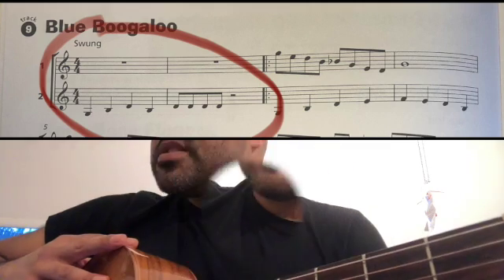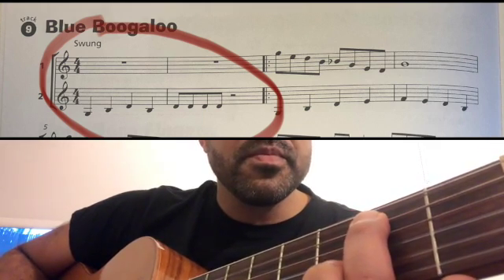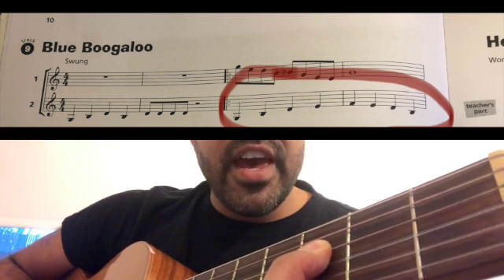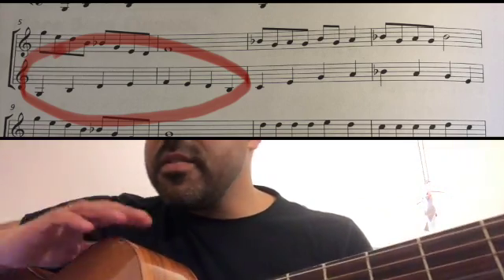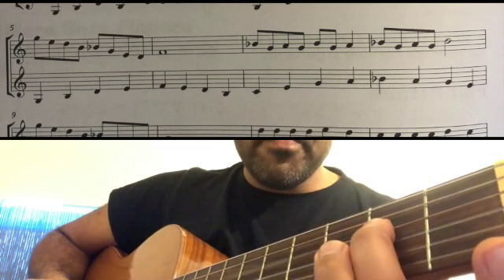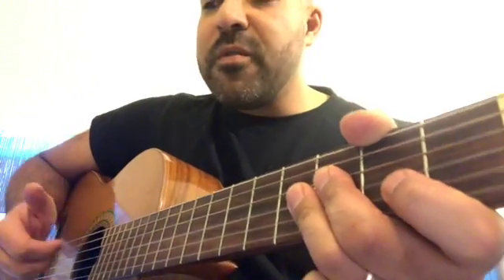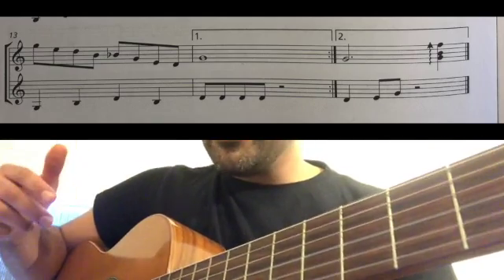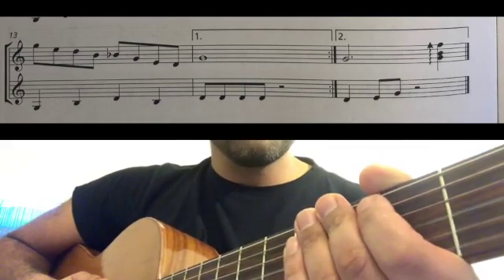Blue Boogaloo Guitar 2 SD 480p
Page 10 Of The Yellow Guitar Book - Guitar Basics Repertoire